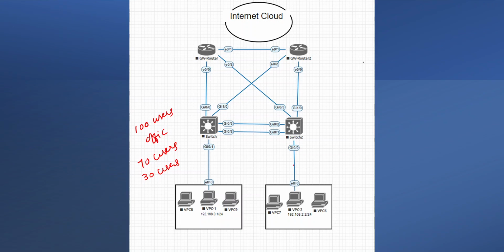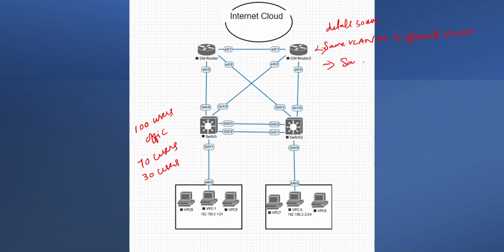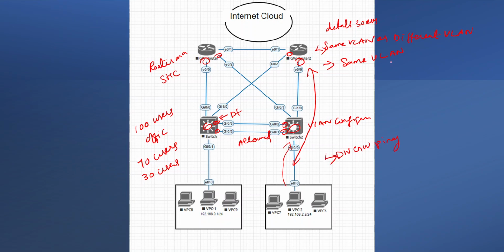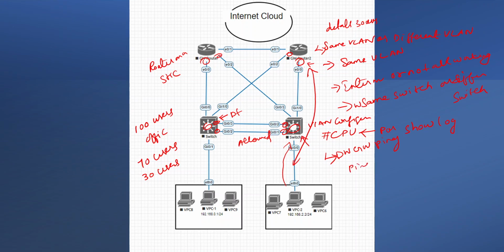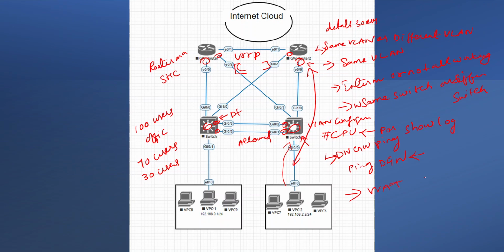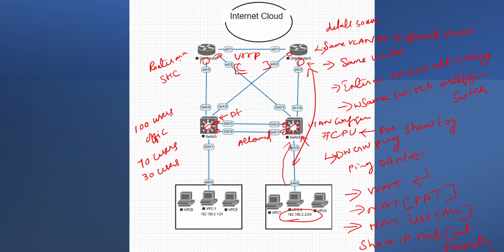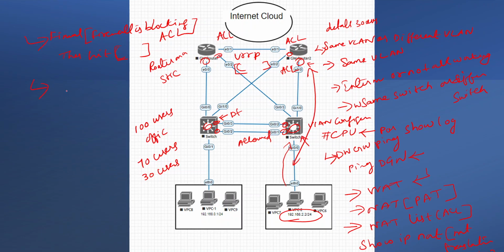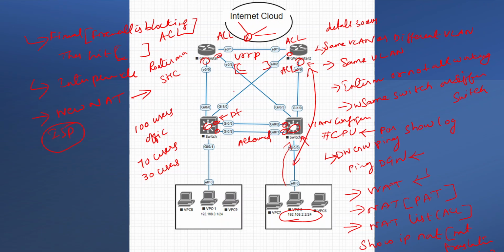Scenario based Troubleshooting Interview Question and Answers - Part 2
Networking Basic Interview Question and Answer